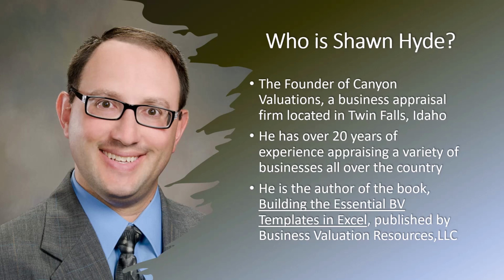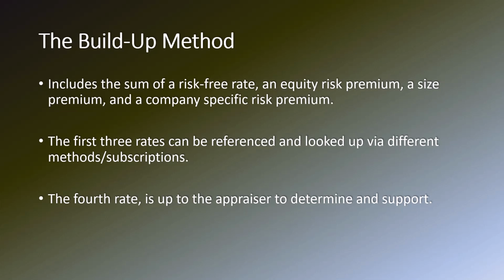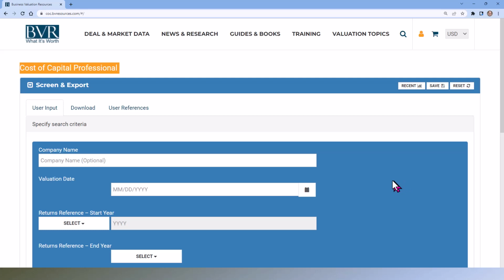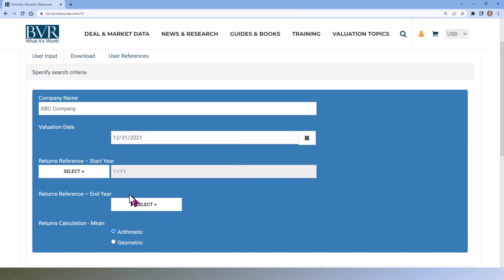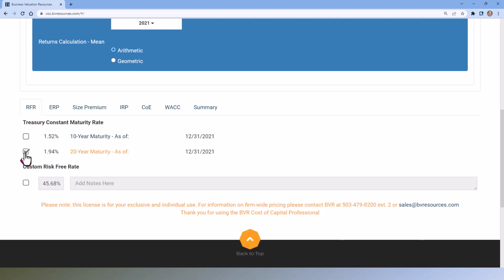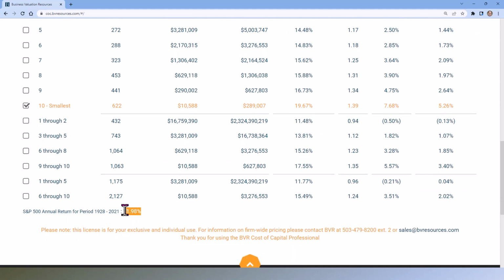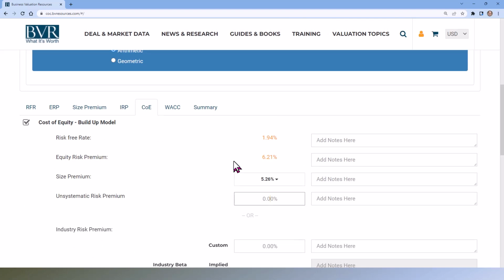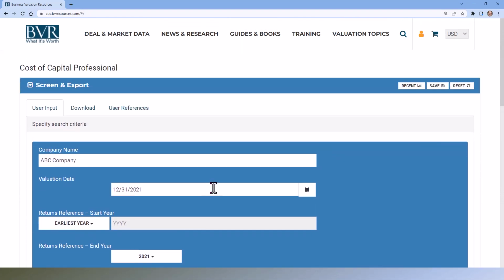BVR's Cost of Capital Professional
I am often asked how I determine my discount rates for use in the business appraisals I write.  So I thought I'd record a short video showing what I typically do.  Here it is.